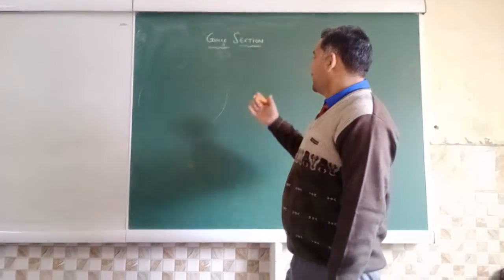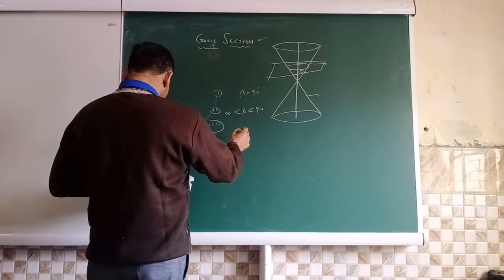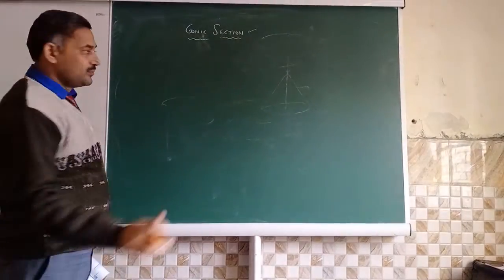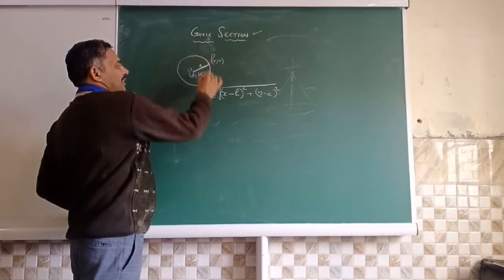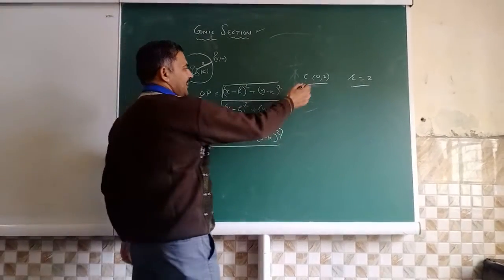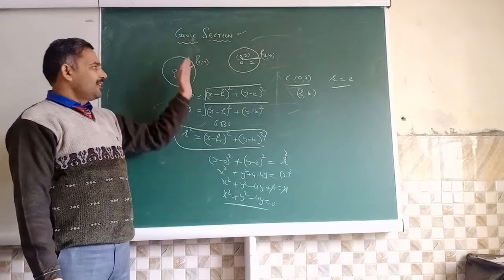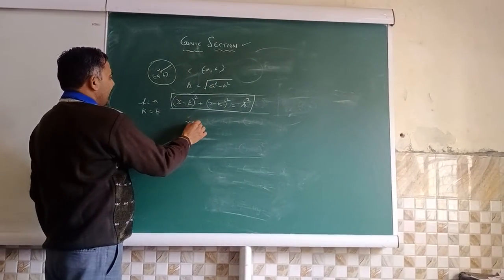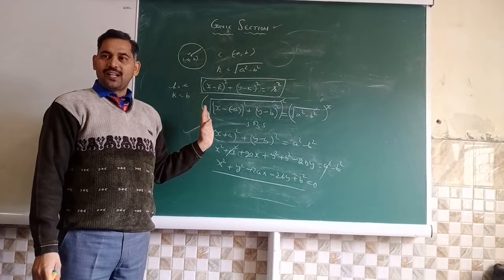conic section class 11 part 1 circle